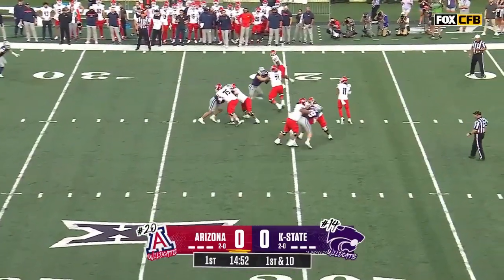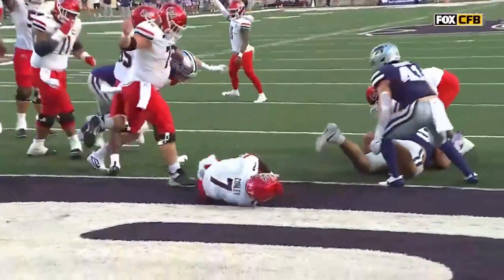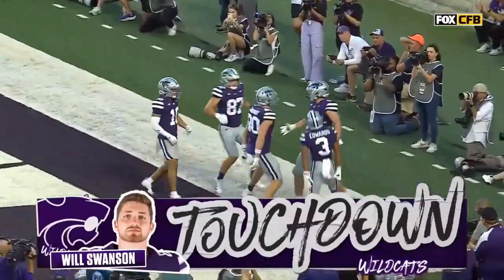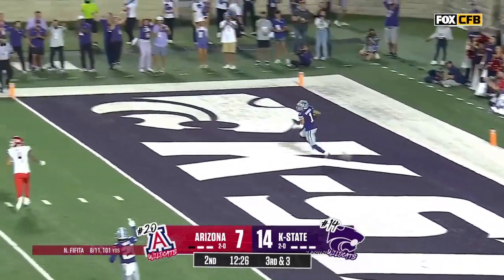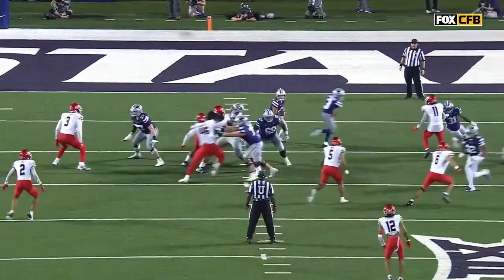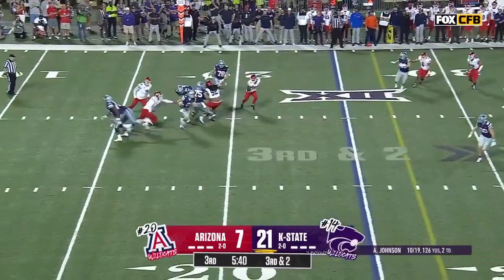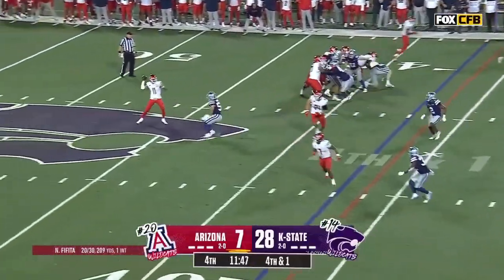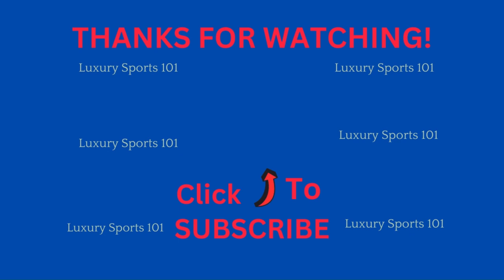No 20 Arizona Wildcats vs No 14 Kansas State Wildcats Highlights| College Football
Watch the highlights of the thrilling game between No. 20 Arizona Wildcats and No. 14 Kansas State Wildcats in this College Football showdown!